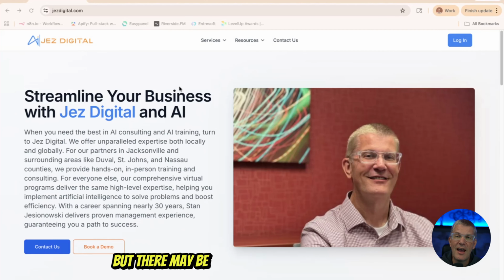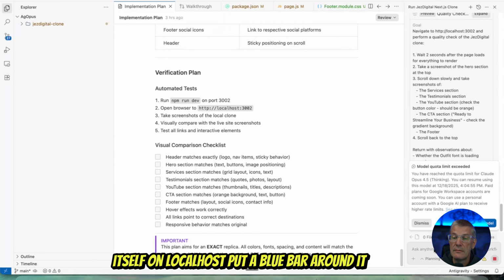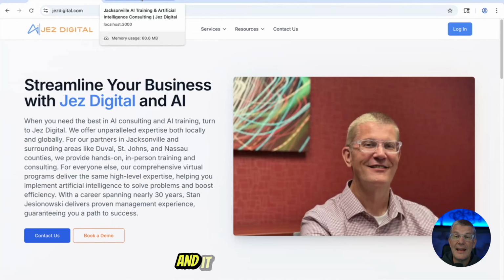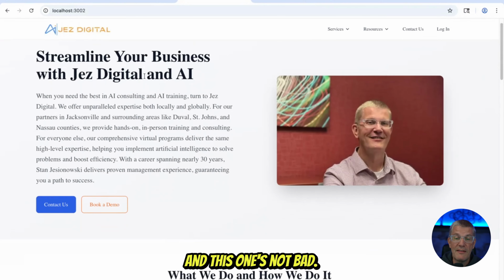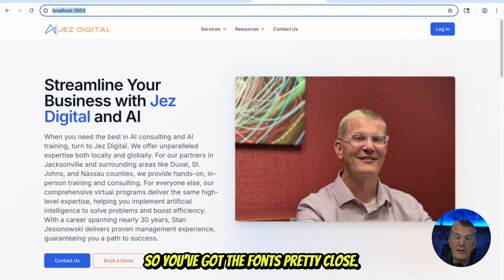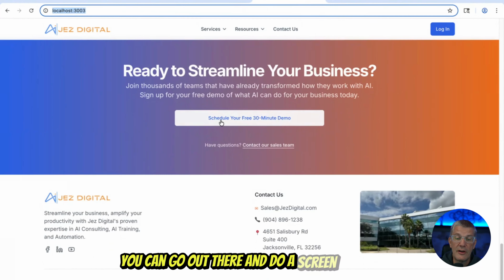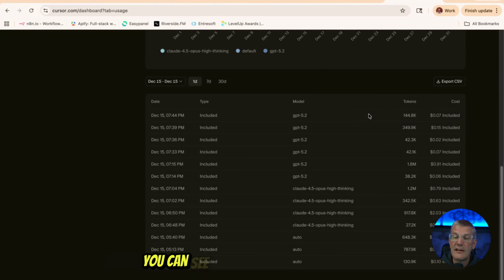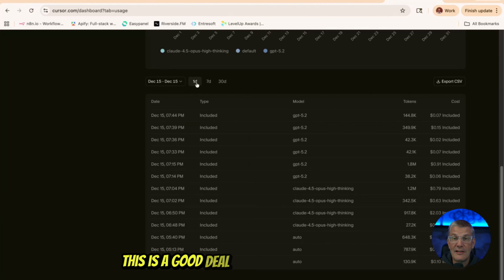Vibe Coding Costs and Quality Cursor Vs Google Antigravity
Chapters
00:00 Intro
00:45 Existing Website
03:05 Antigravity Results
04:27 Cursor Results
06:40 Cost Breakdown

💰 The Real Cost of Vibe Coding: Cursor vs Google Antigravity (Token Breakdown) 🤖📊

In this video, I break down the real-world cost of vibe coding — not theory, not hype, but actual dollars and tokens spent rebuilding the same website using different AI tools and models.

I recreated my website homepage multiple times using:
 • Google Antigravity
 • Cursor
 • Multiple AI models (Gemini, Opus, Auto, GPT-style models)

Then I compared:
👉 Quality of the output
👉 How close each version matched the original site
👉 How much each model actually cost to run

The results honestly surprised me.

🧠 What this video covers:

✅ Rebuilding the same website homepage across tools
✅ Running quality checks using an automated browser
✅ Comparing outputs side-by-side:
 • Original site
 • Antigravity (Gemini 3)
 • Antigravity (Opus 4.5)
 • Cursor (Auto model)
 • Cursor (Opus)
 • GPT-style models
✅ Understanding token usage vs real dollars
✅ Seeing which tool gave the best results for the lowest cost

💸 Cost Results (Real Numbers):
 • 💥 Most expensive ≠ best result
 • 😲 Cheapest option turned out to be the closest match
 • 💵 ~$0.66 for a near-perfect screen scrape using Cursor Auto
 • 💰 ~$3.50 for higher-end models with mixed results
 • ⚠️ Ran out of Gemini tokens for the first time on the $16 Workspace plan

This video shows why model choice matters just as much as the tool itself.

⚔️ Key Takeaways:

🧠 More expensive models don’t always mean better results
⚡ Cursor’s Auto model was the clear winner for cost vs quality
💰 Vibe coding is incredibly affordable — if you choose wisely
🔍 Testing and iteration now cost more time than coding itself

If you’re building websites, apps, or internal tools with AI, this breakdown will help you avoid wasting money on the wrong models.

Would you pay more for slightly better output — or take the cheapest option and iterate?

Let me know what you want me to test next.

💬 Ask questions — I reply